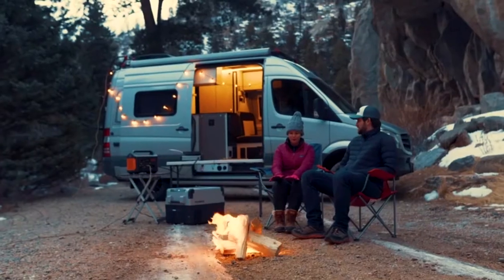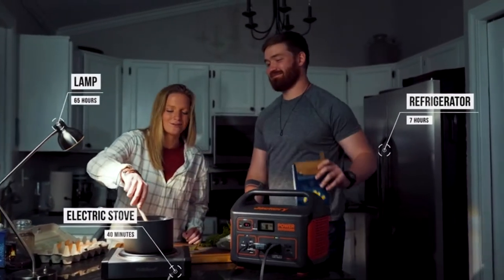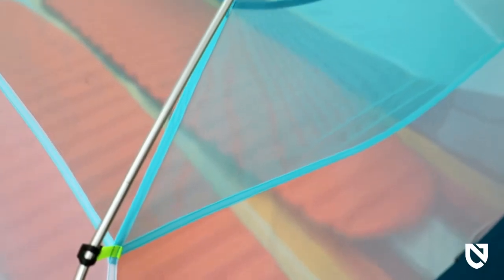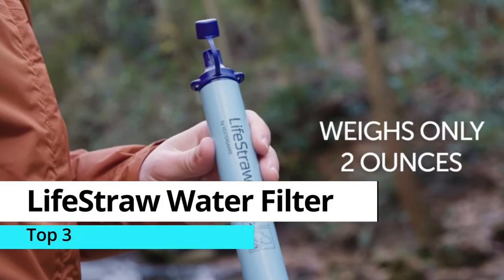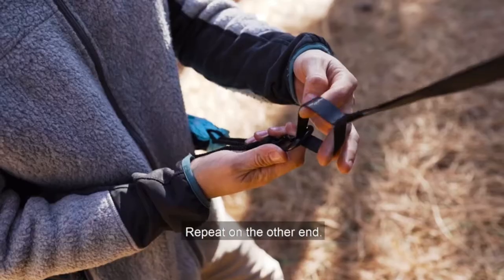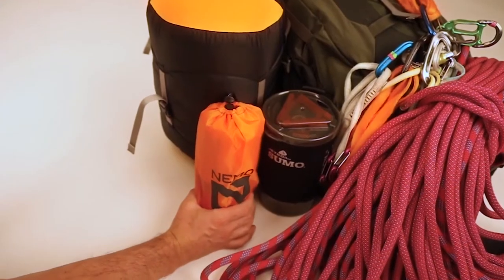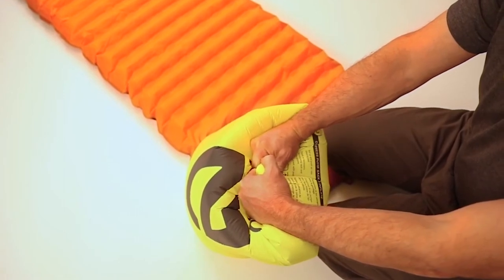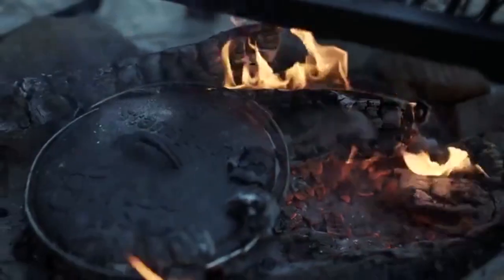Top 7 Amazing Camping Gear & Accessories You Must Have In 2022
Are you tired of finding some amazing camping gear and accessories?  Then we will sort out the problem. After reviewing so many cool camping gear, We have brought 7 best amazing camping gear for the money here :

1. Jackery Explorer 1000 Portable Power Station

2. Nemo Aurora Backpacking Tent

3. LifeStraw Personal Water Filter

4. Wise Owl Outfitters Camping Hammocks

5. Nemo Equipment Tensor Alpine Sleeping Pad

6. Stansport Cast Iron 6 Piece Cookware Set

7. Hydro Flask Water Bottle

Camping outdoor is fun. Everyone loves to enjoy the most popular new and innovative hammock outdoor accessories as well. There are numerous sleeping pad in the market, you must consider a few things like size, material, lightweight, collapsible, seam, clips, and ventilation system.

The high-quality tent has an extra compartment to store your things. Get a quickly accessible lightweight tent for camping in the cold weather. The stoves for backpacking are easy to use and lightweight to carry with you. There are various types of backpacking stoves based on light or heavy tasks. You can boil water and prepare your meal in these stoves for backpacking.

Enjoy your camping with amazing camping gear and gadget. So, finish the full video and find some best collections of amazing camping gear for outdoors alone or with beloved ones.

Outdoor Gear Cart is a participant in the Amazon Services LLC Associates Program, an affiliate advertising program designed to provide a means for sites to earn advertising fees by advertising and linking to Amazon.com

Some of the footage used in this video is not original content produced by Best Outdoor Gear. Portions of stock footage of products was gathered from multiple sources including, manufactures, fellow creators and various other sources.